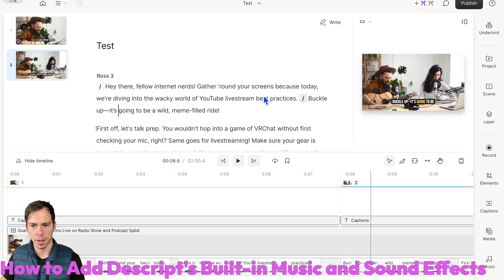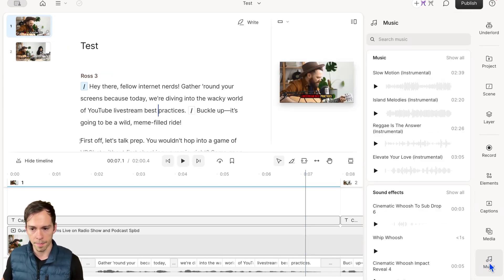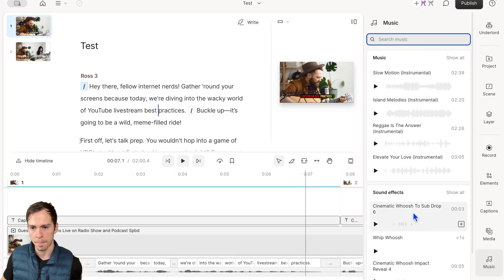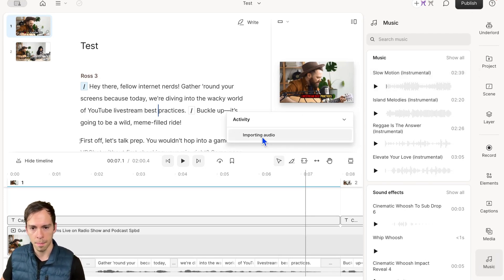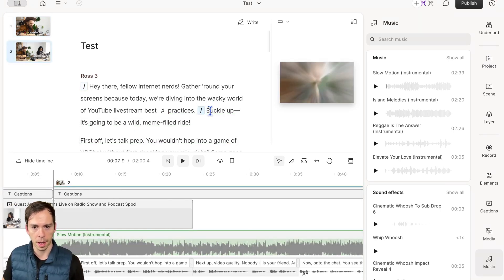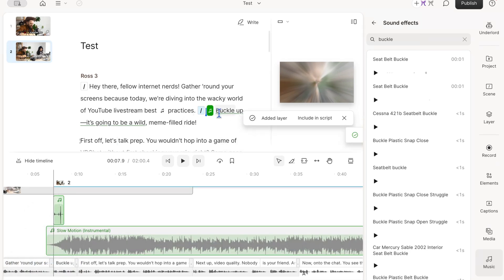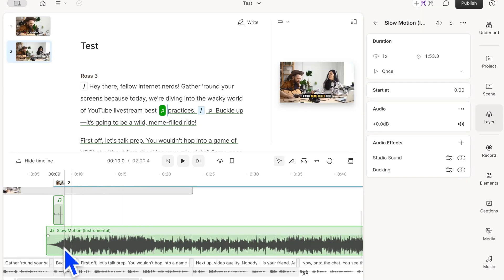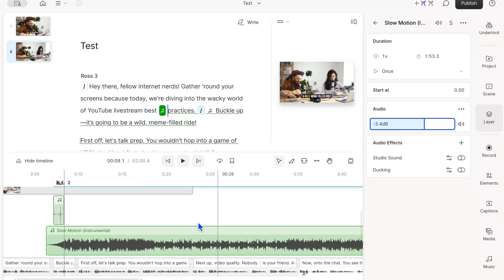How to Add Descript's Built in Music and Sound Effects